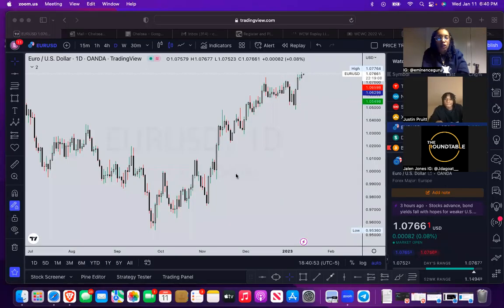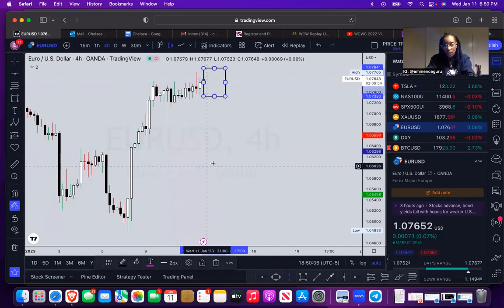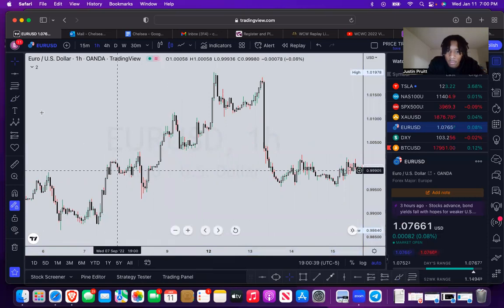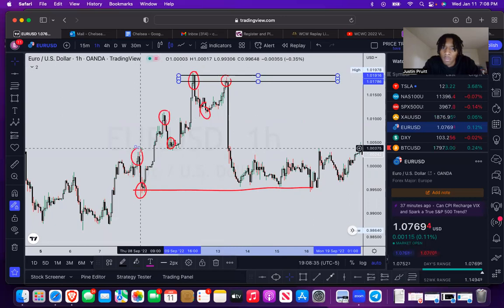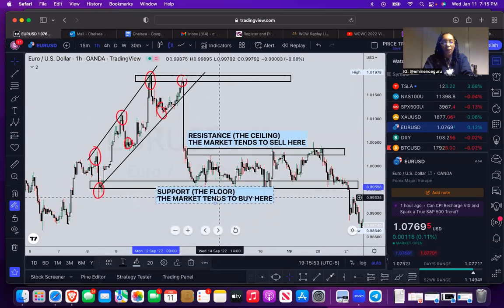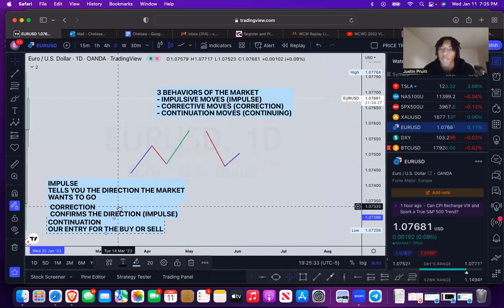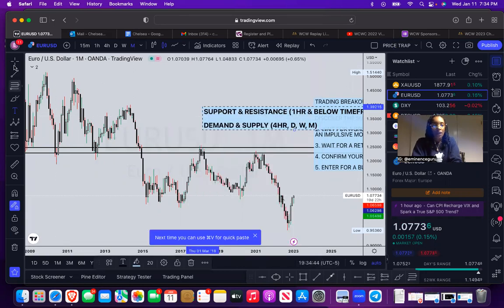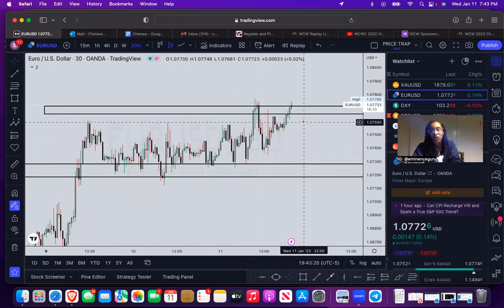The Art of Reading the Charts - BASICS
Learn the BASICS of reading financial charts as Chelsea introduces the charts to a new trader.